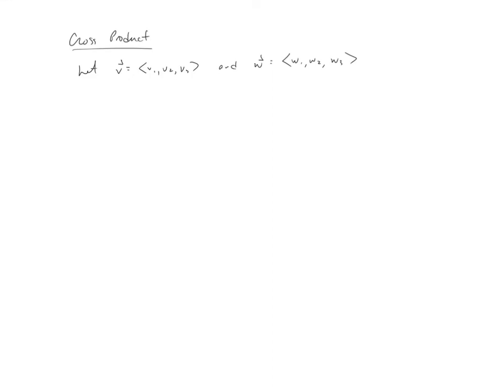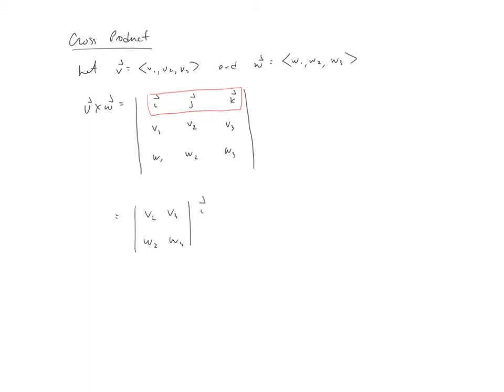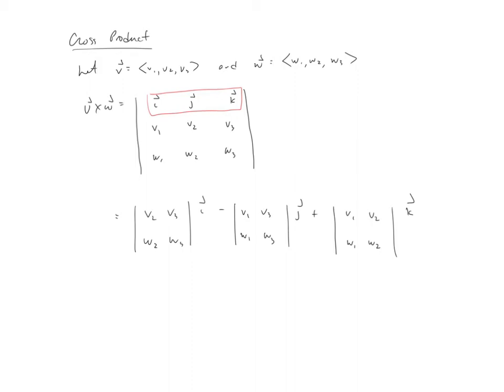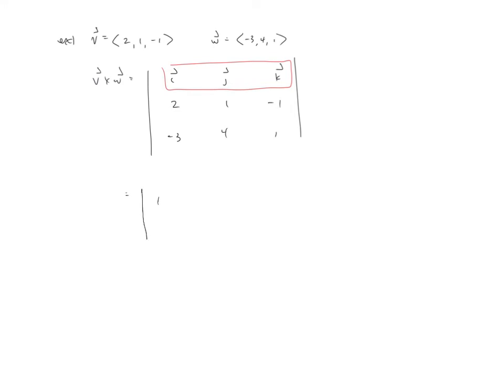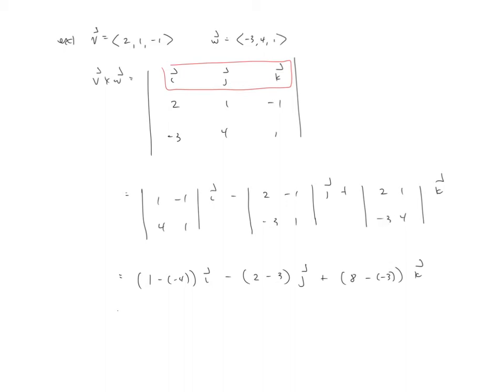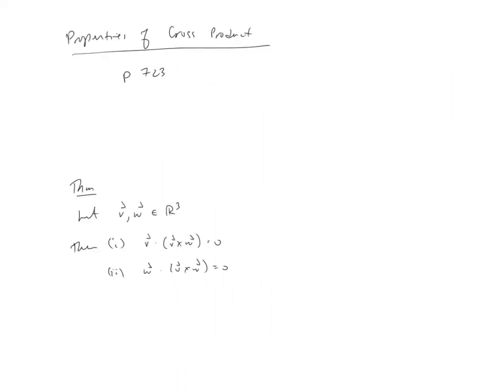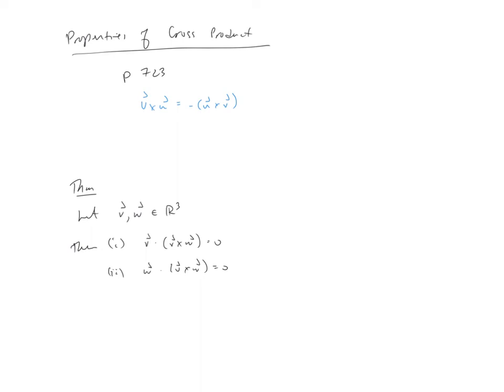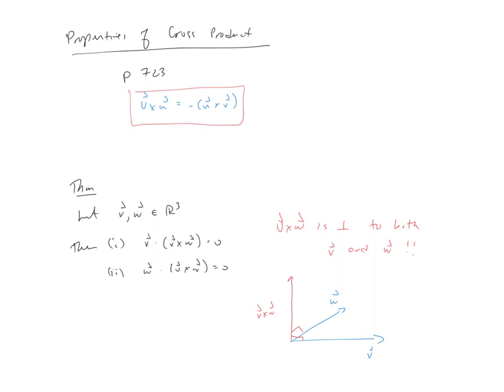Cross Product - P1